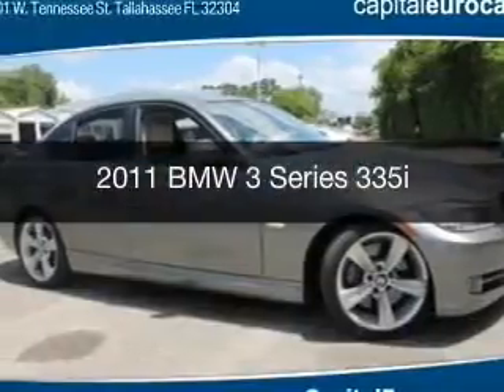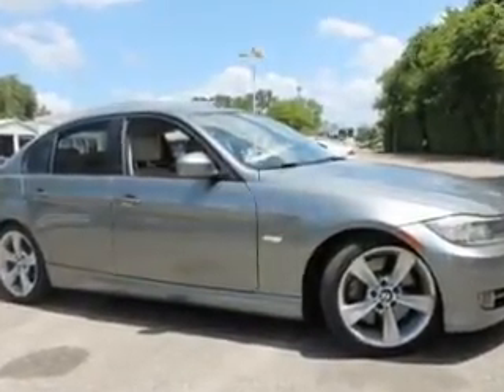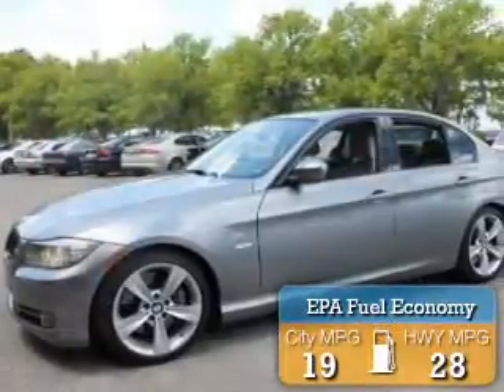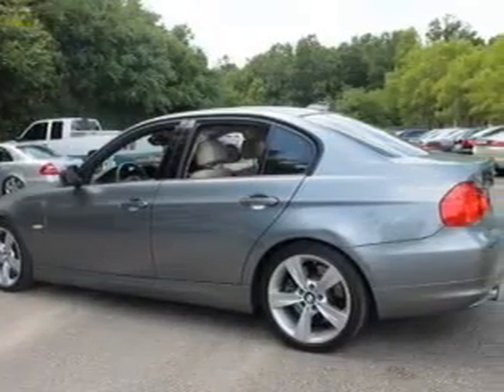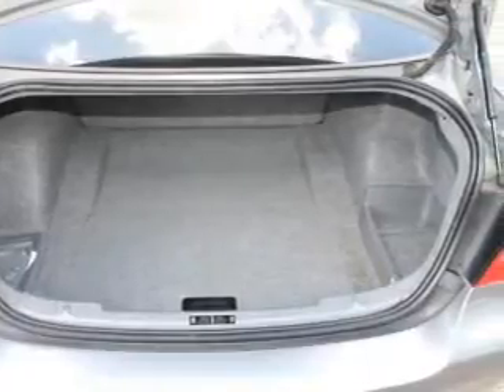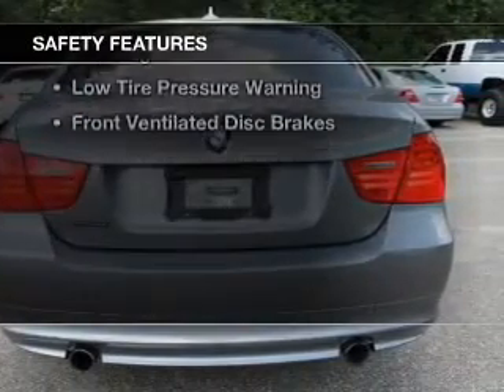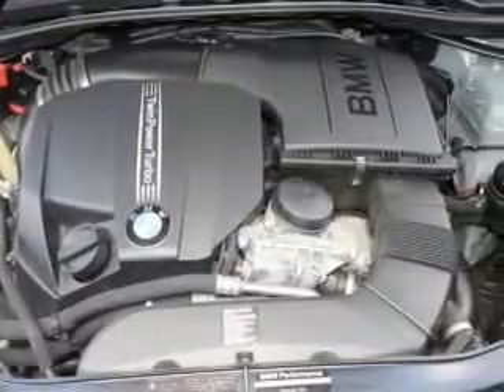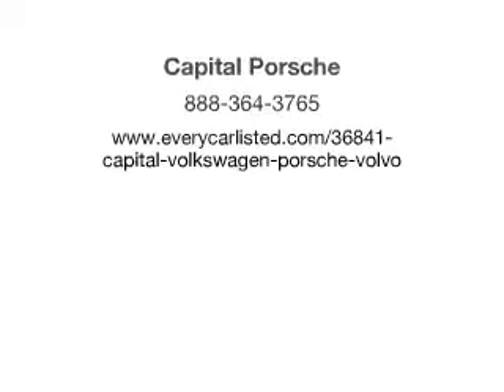2011 BMW 3 Series - Tallahassee FL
Year: 2011
Make: BMW
Model: 3 Series
Trim: 335i
Engine: 3.0 liter inline 6 cylinder 24 valve
Transmission: 6-Speed Automatic
Color: Space Gray Metallic
Mileage: 24257
Address:
3963 W. Tennessee Street